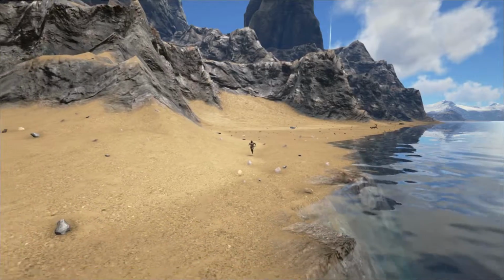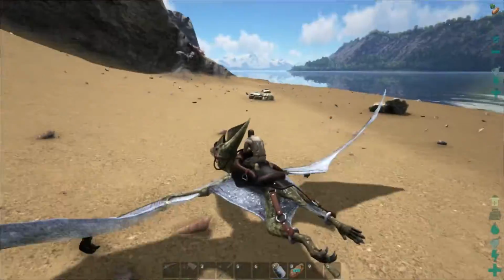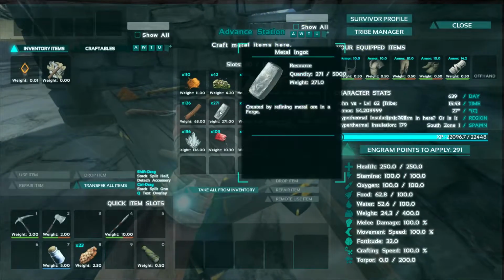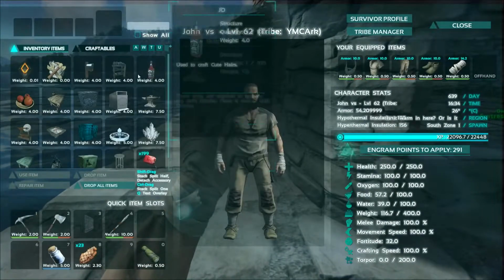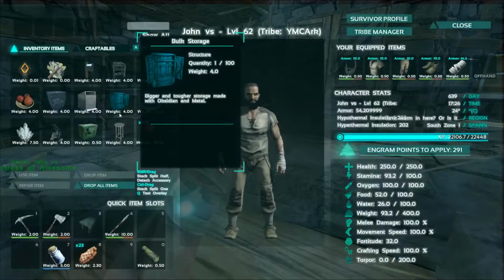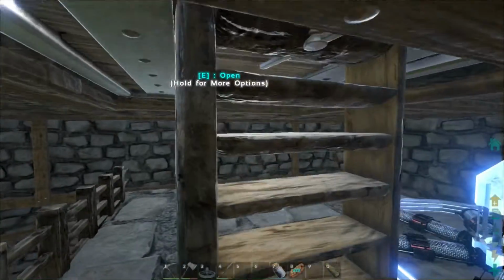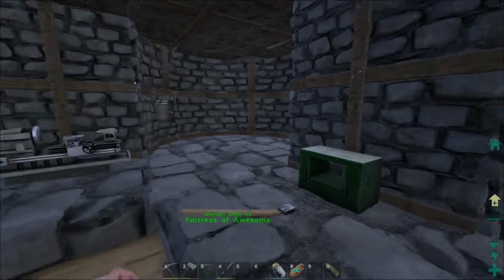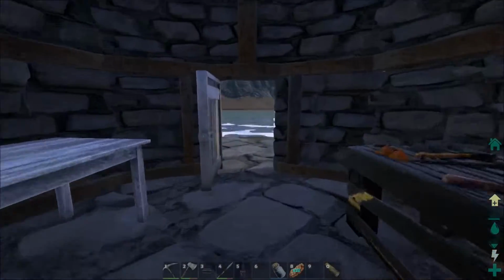Modded YMCArk - Castle Crafting Stations!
- | Today we decorate the castle with about everything we need to craft all the stuffs! I'm really enjoying the gameplay at the moment on the raft, I may end up building a huge boat later in the season.

- | Server: Modded YMCArk Ep3